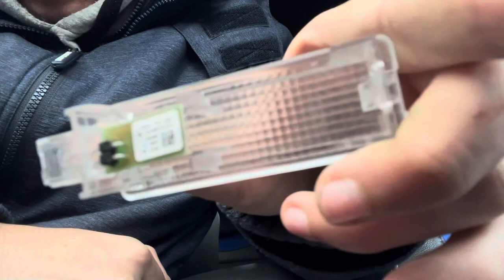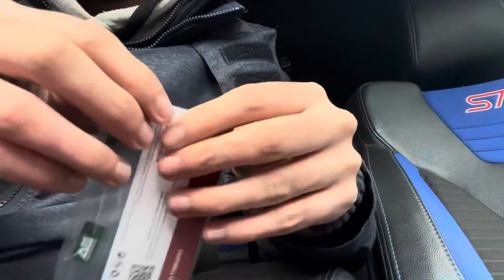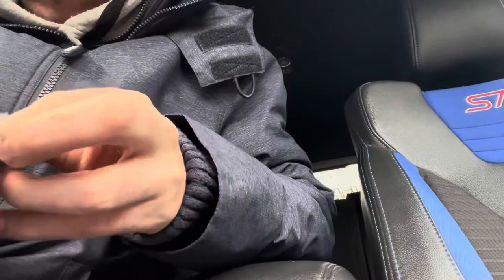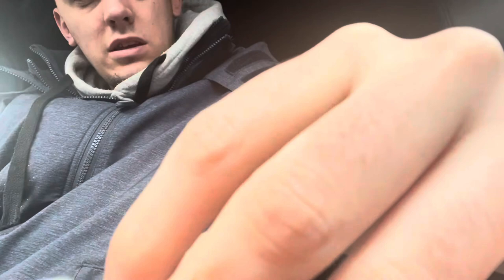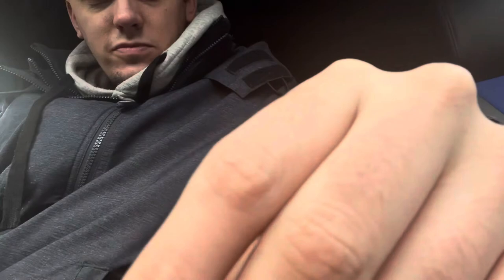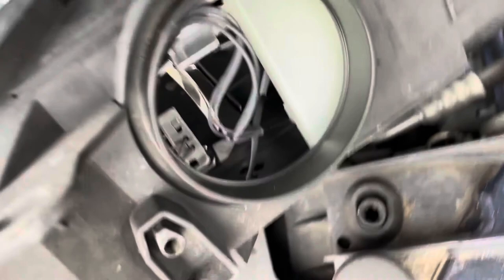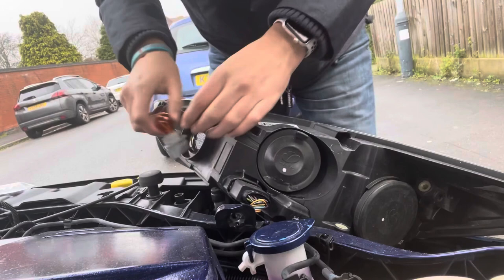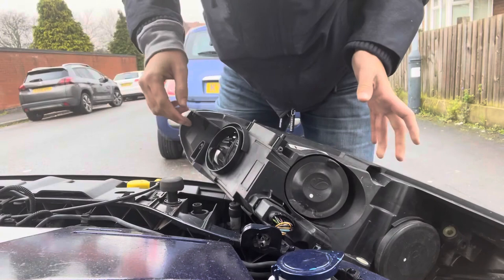Autobeam Delivery for my Focus ST (Changing the footwell and indicator lights)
Hey guys,

Quick video showing you how to change the footwell and indicator lights on the focus mk3.5 ST.